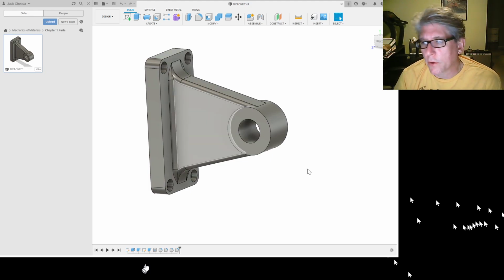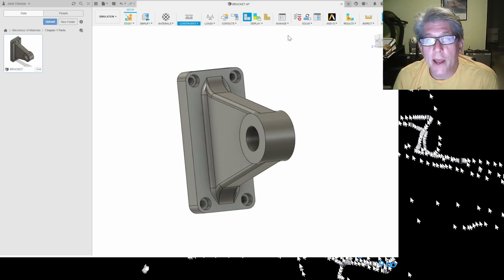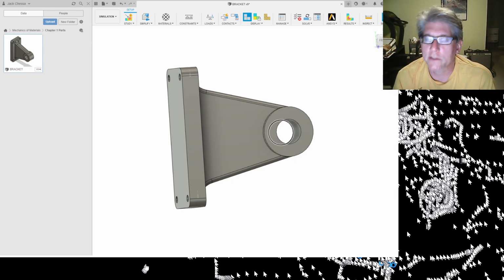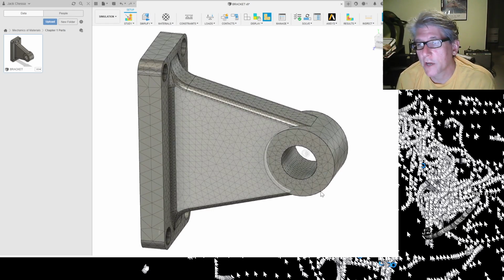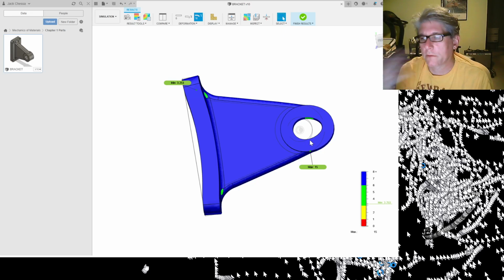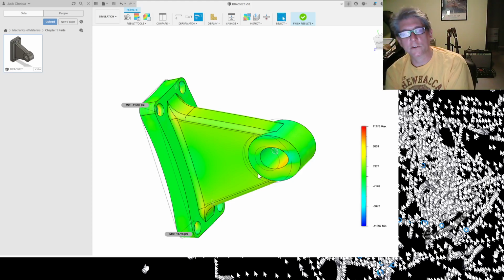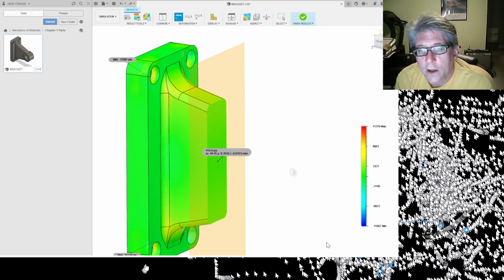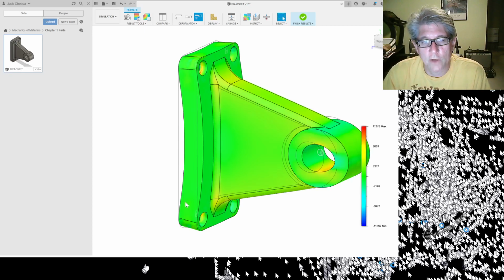Chapter 1 bracket analysis in Fusion 360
I go through the setup, running, and post-processing of the bracket for the project from chapter 1.